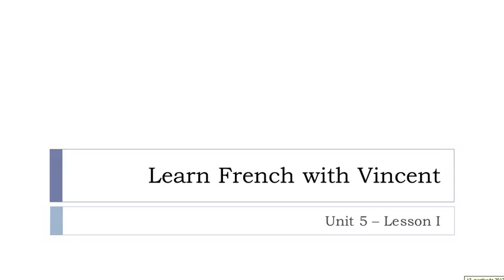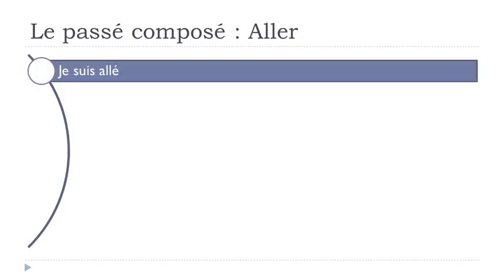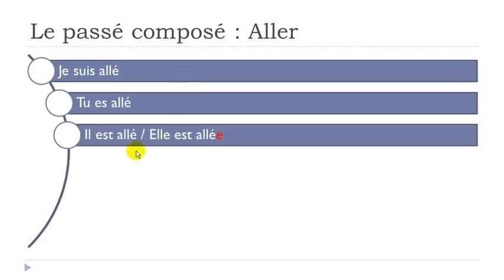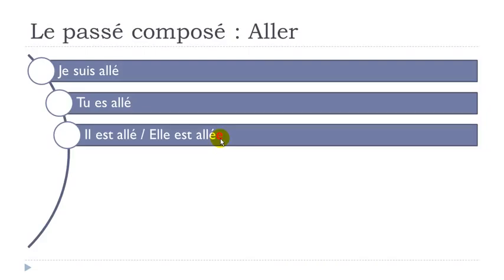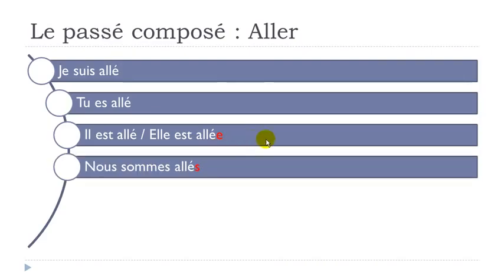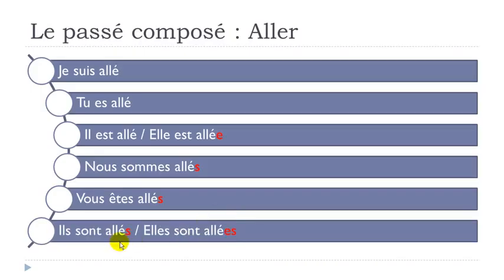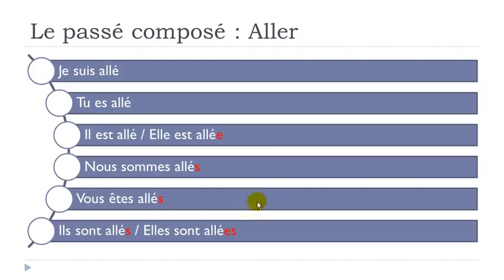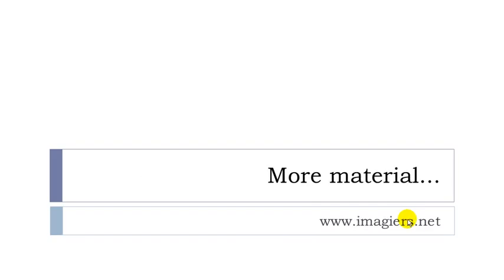Ranskan opiskelua englanniksi # Unit 5 = Lesson I = Le passé composé ALLER